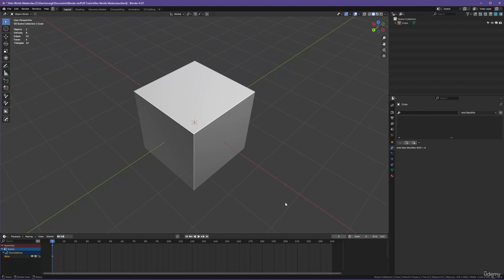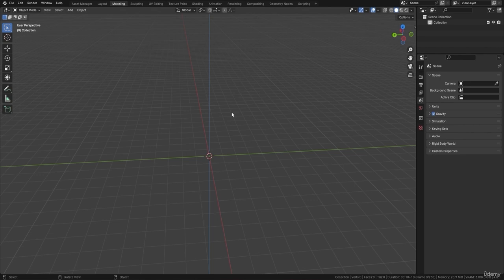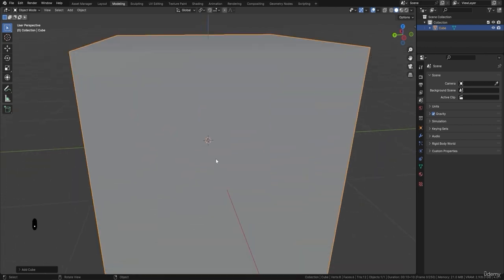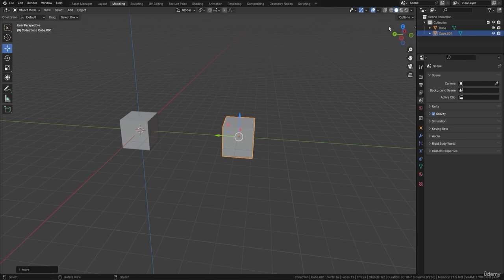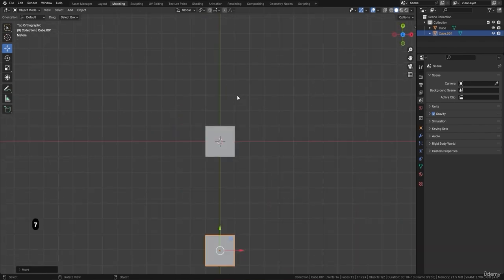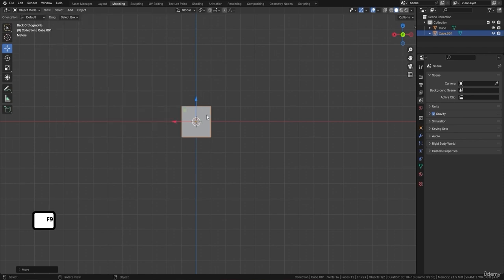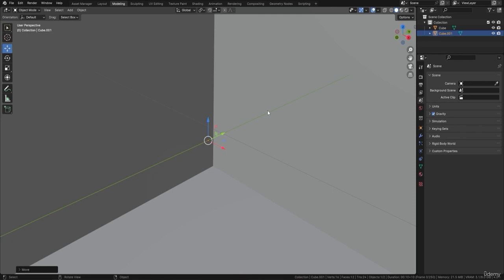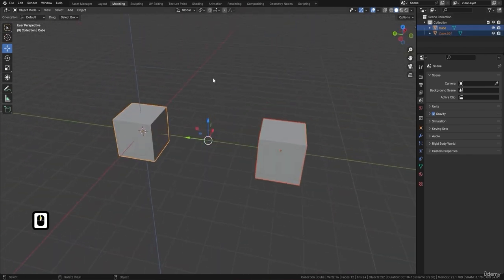1 Lesson 1 – Navigating the Blender Viewport